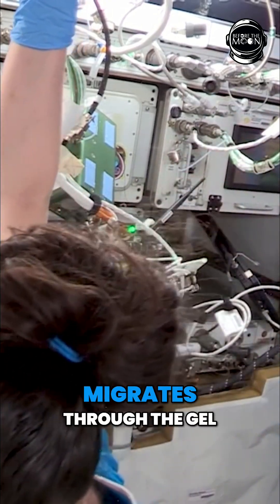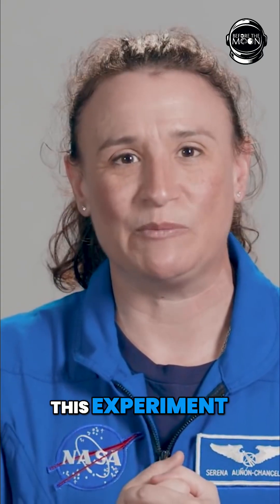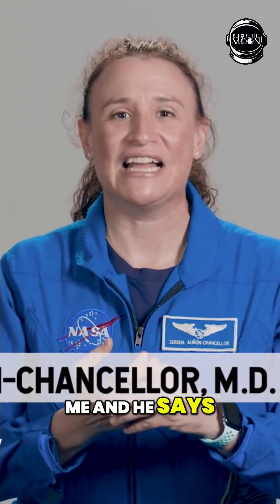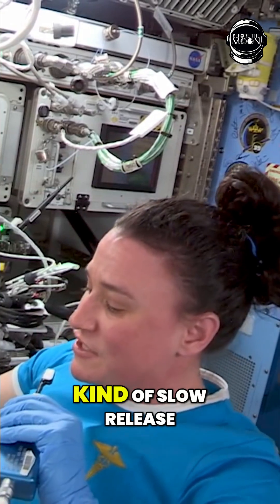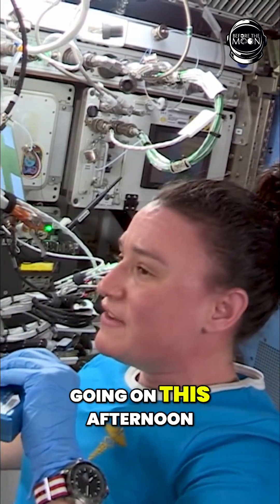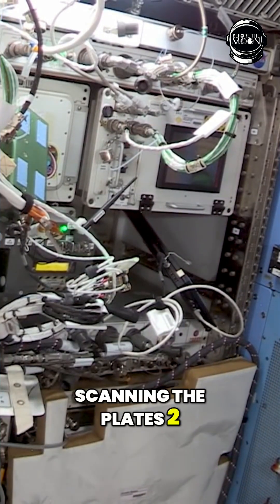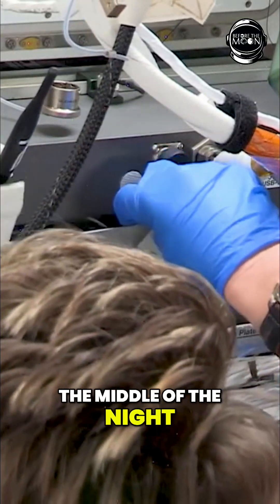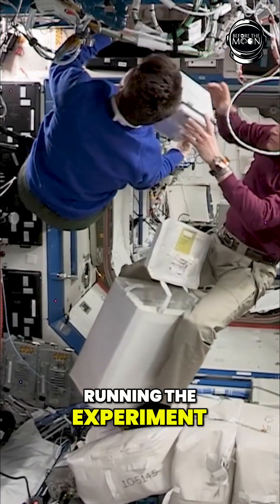ISS Astronaut Battles Mysterious NanoRacks Reader & Drug Migration!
On the ISS, an astronaut faces technical difficulties while analyzing drug migration in microgravity. Even in space, experiments hit snags!